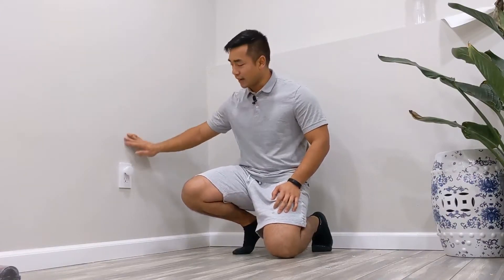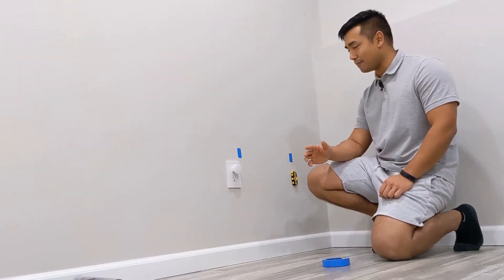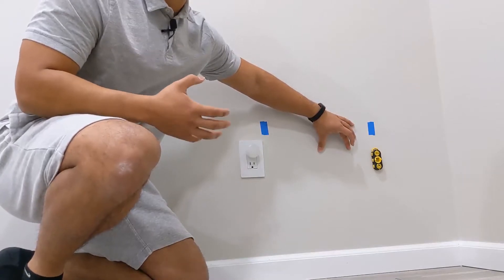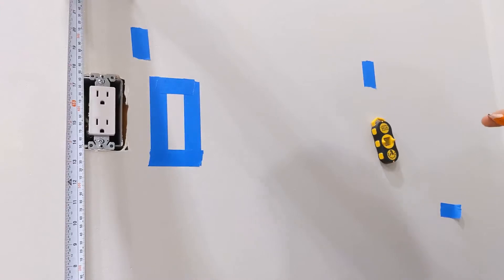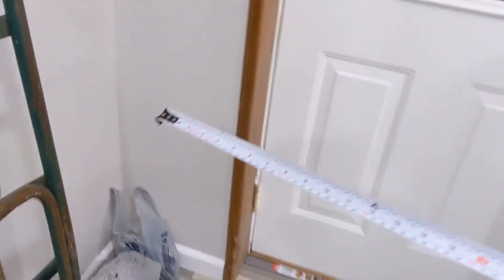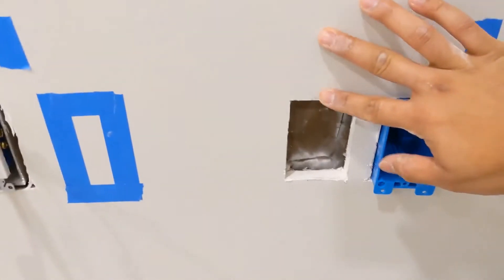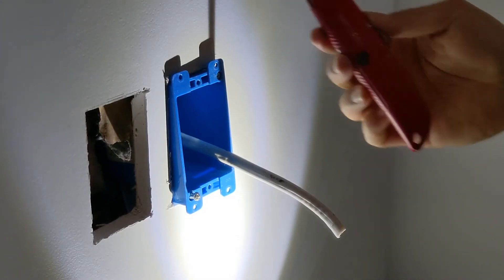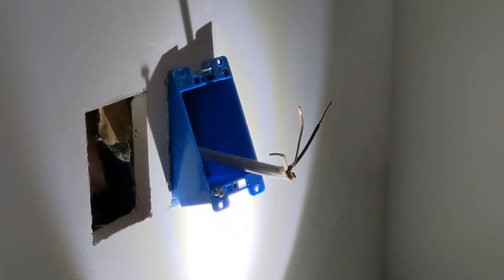DIY 🛠 | How to install a new outlet 🔌⚡ in an existing wall (2021)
Hey guys, this video is about how to install a new outlet in an existing wall. Not too hard to do if you're comfortable with electrical work but watch this video to see what I did wrong so that you don't make the same mistakes!

Sorry it's a little longer but I wanted to be a little bit more detailed and perhaps show you something new. Hope it helps!

Tools I used:
Wire strippers
Receptacle tester
New Work Outlet Box
14/2 Wire
Stud Finder

0:00 Intro
0:43 Installing the outlet
12:30 Patching the hole